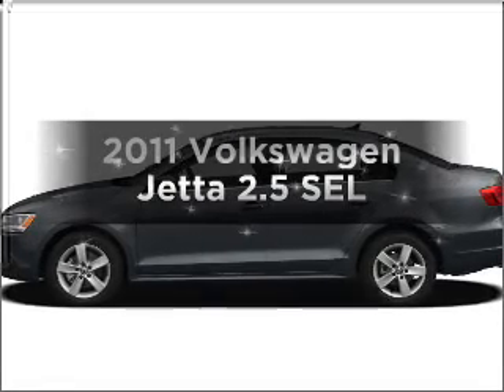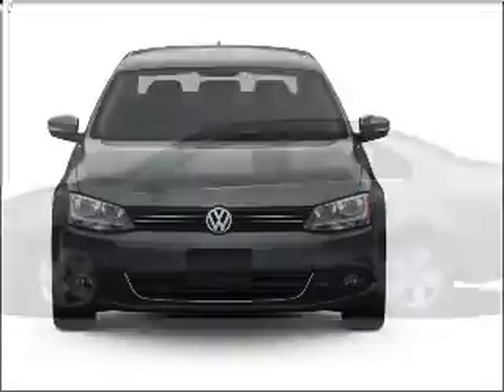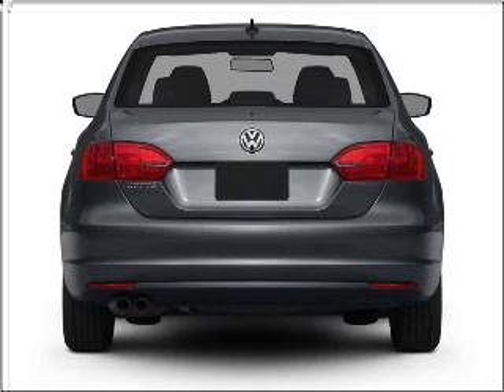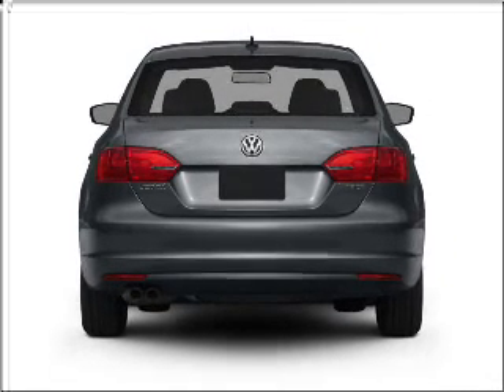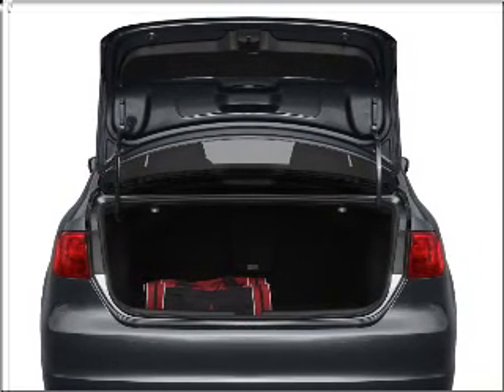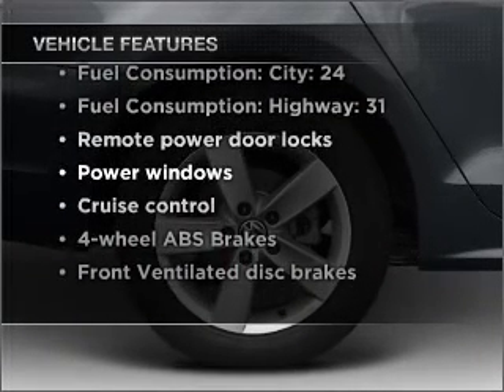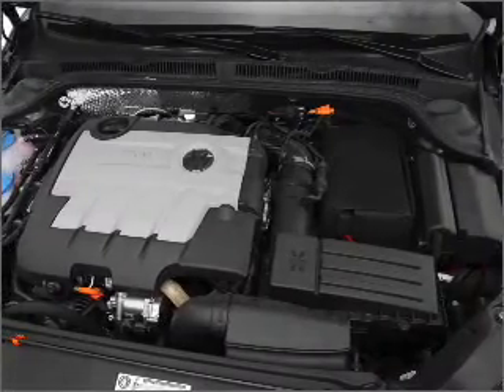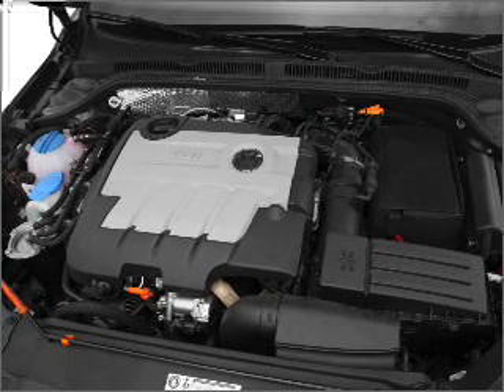2011 Volkswagen Jetta - Melbourne FL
Year: 2011
Make: Volkswagen
Model: Jetta
Trim: 2.5 SEL
Engine: 2.5 liter inline 5 cylinder 20 valve
Transmission: 6-Speed Automatic
Color: Black Uni
Mileage:
Address:
1416 S. Harbor City Blvd.